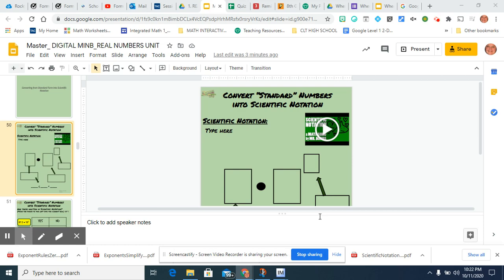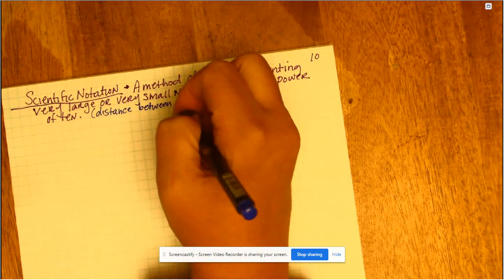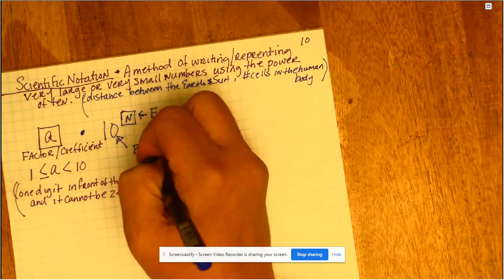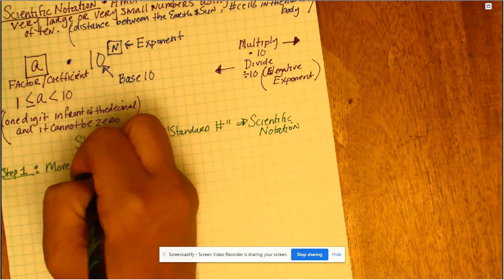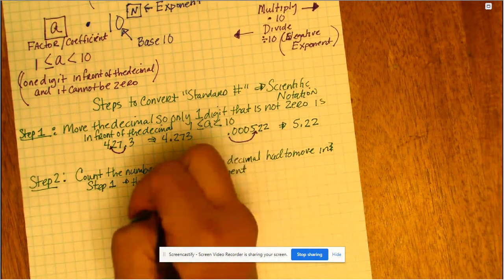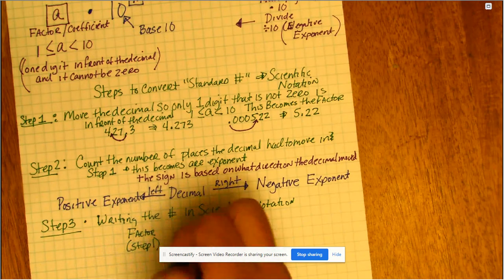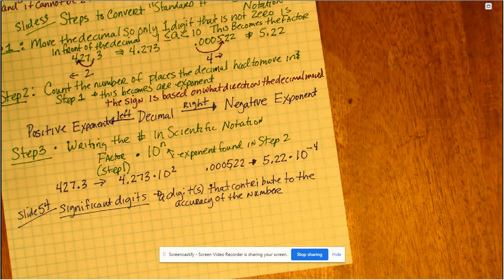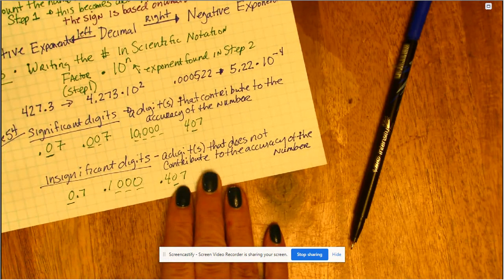SN: CONVERTING A STANDARD # INTO SCIENTIFIC NOTATION